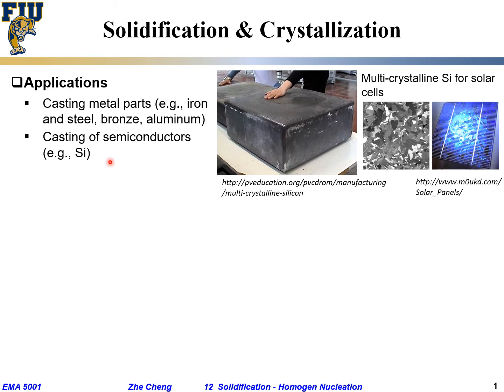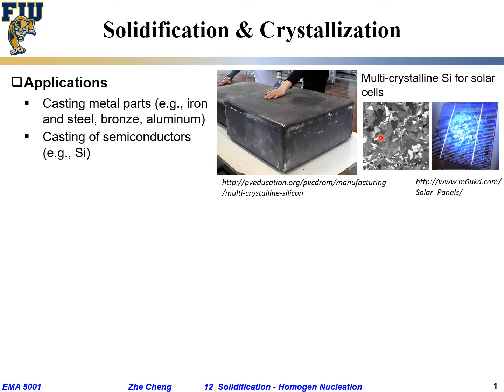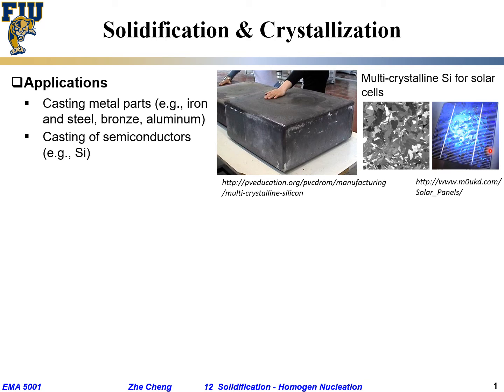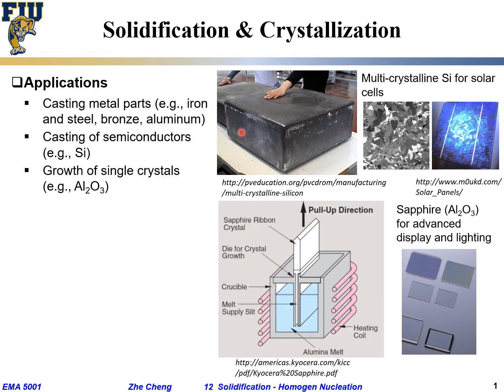EMA5001 L12-03 Solidification examples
Lecture 12-03 Solidification examples